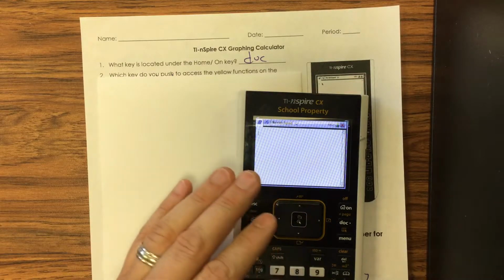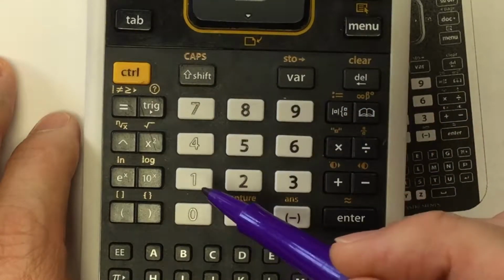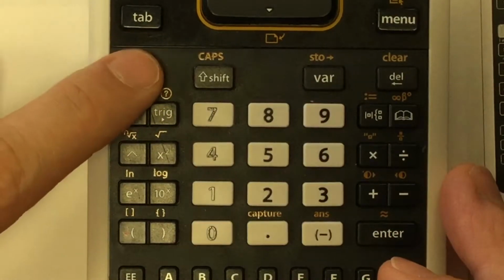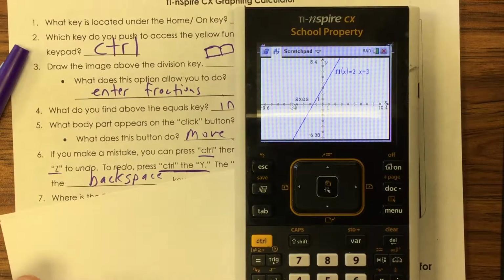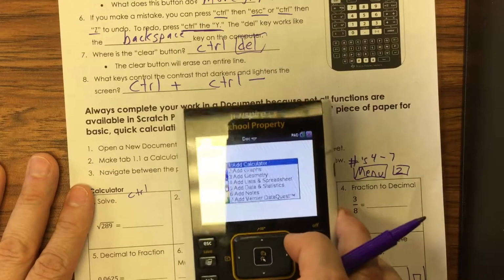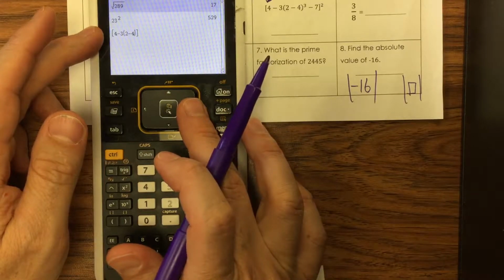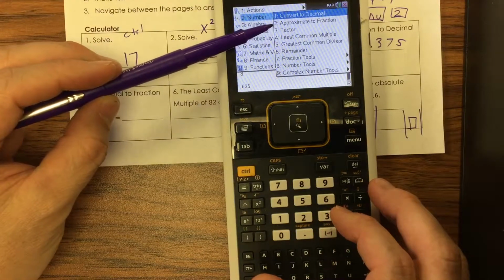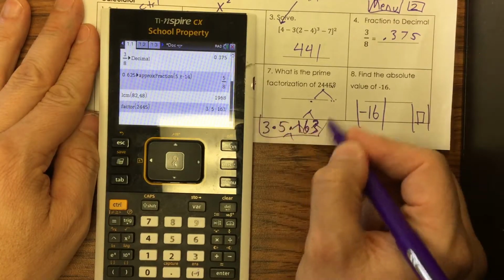TI-nSpire Graphing Calculator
Watch this video if you missed this activity in class. It will help you get up to speed on using this calculator at the beginning of the year.